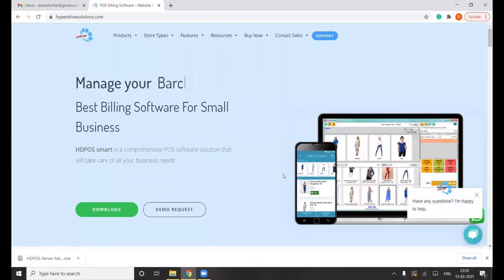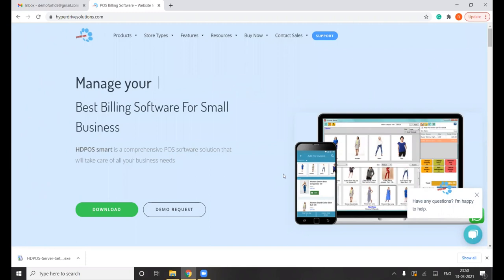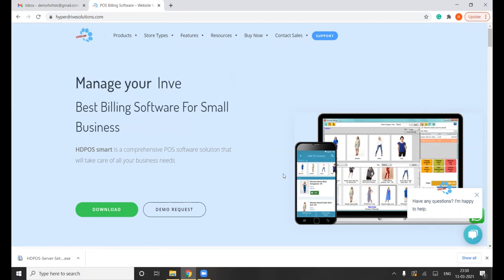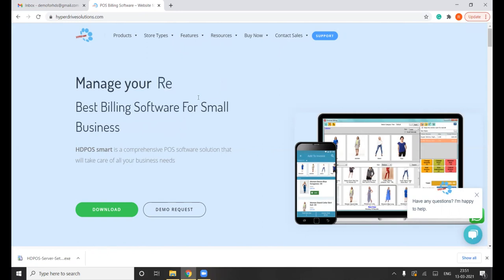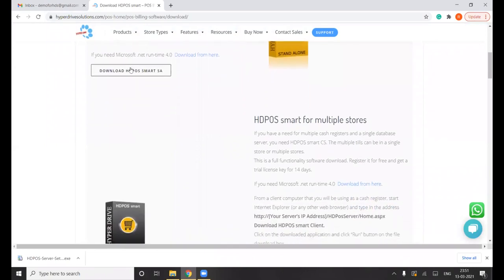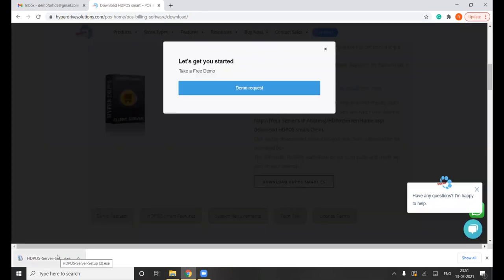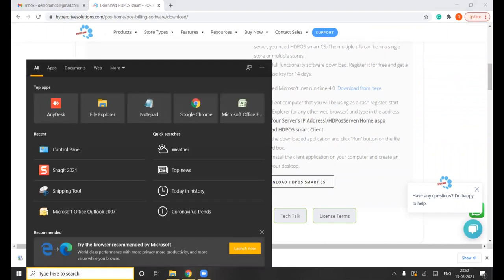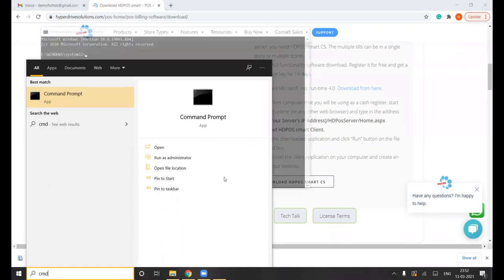HDPOS Smart Server Installation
Learn how to install HDPOS client-server. Applicable for HDPOS smart, HDSalon, HDRestaurant, and HDERP client-server.